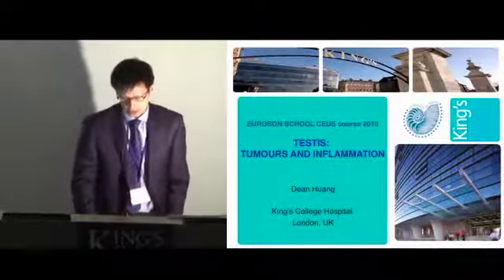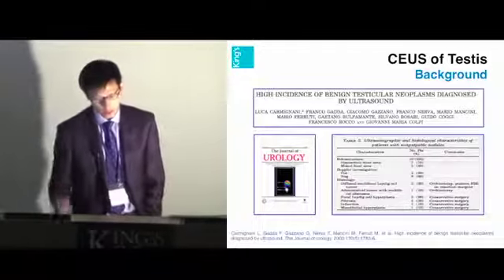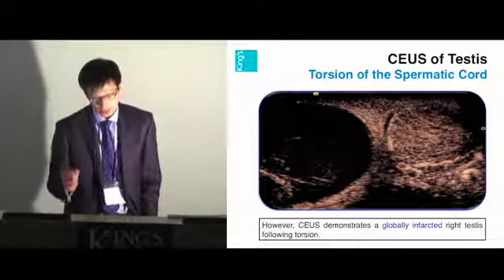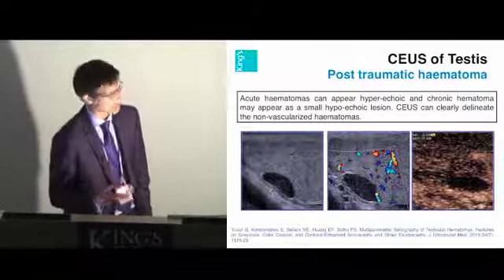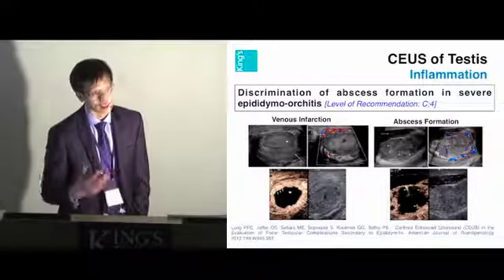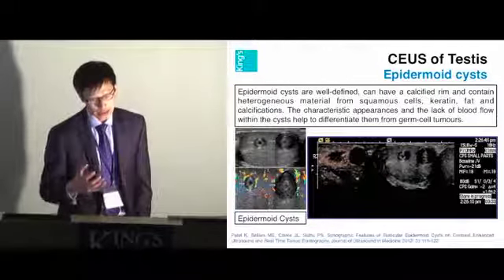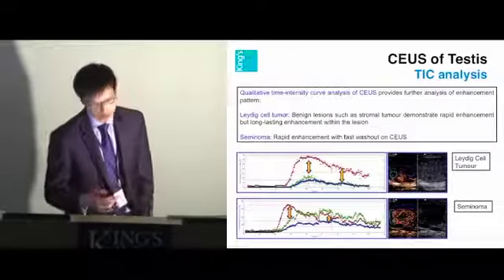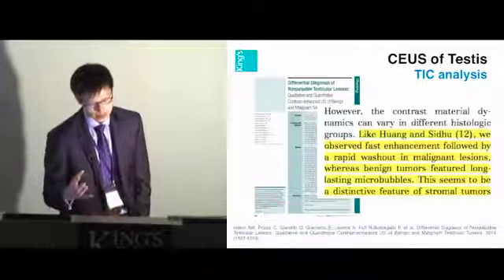How Tumour and Inflammation look on ultrasound Testis?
For more: shorturl.at/QUVX4